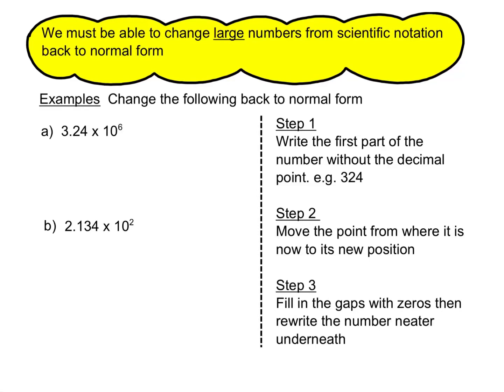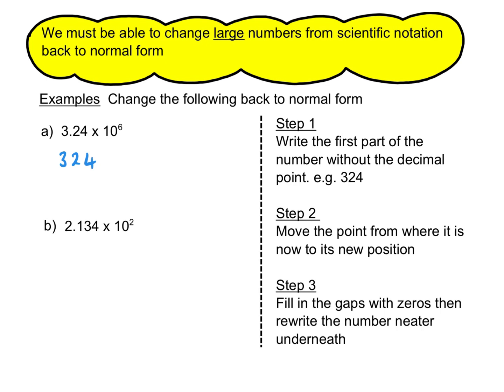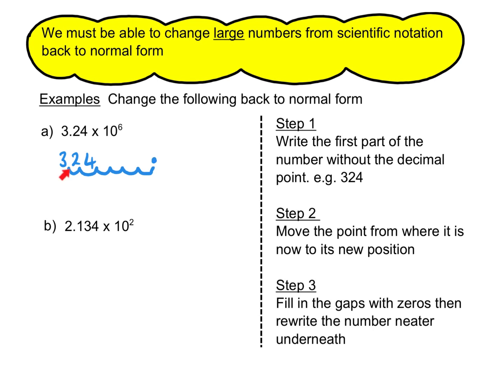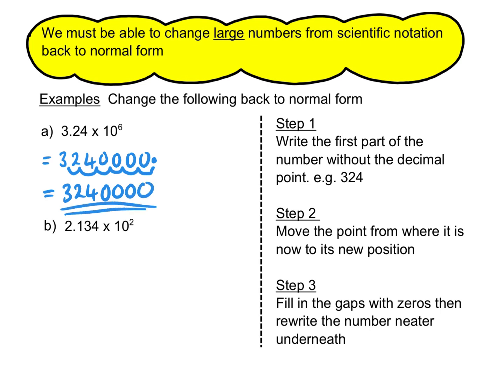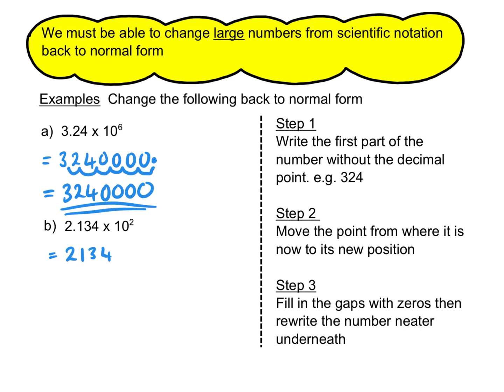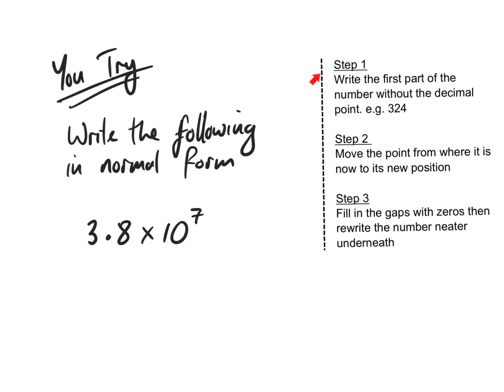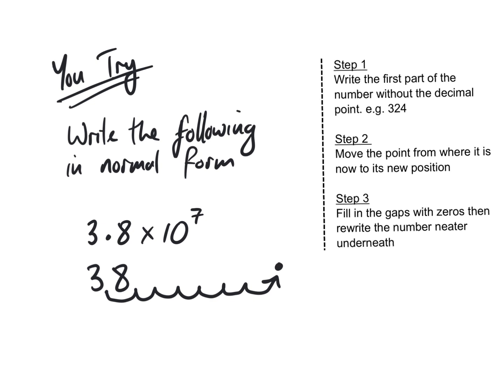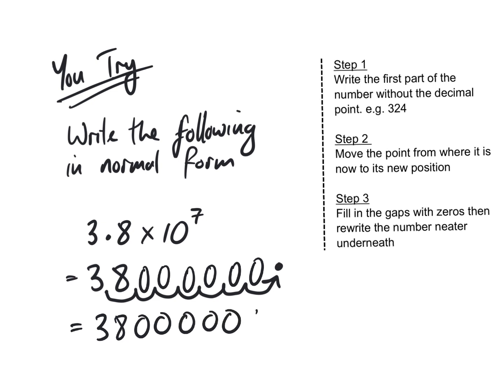Scientific Notation Converting from scientific notation to normal form